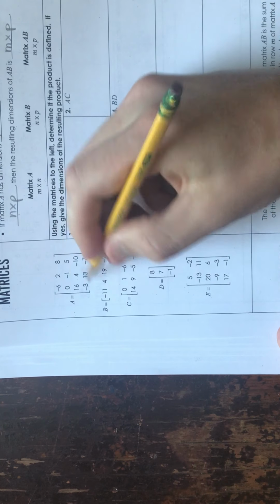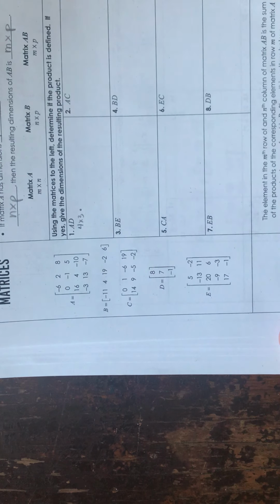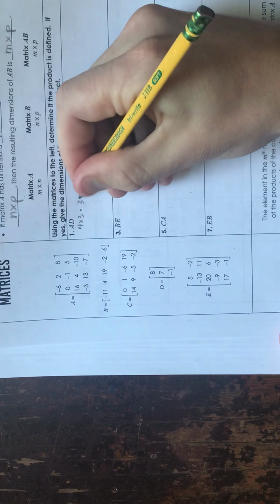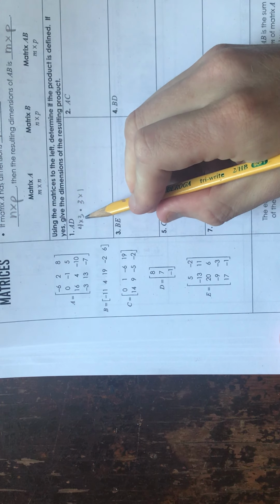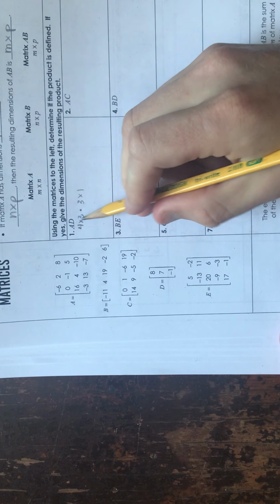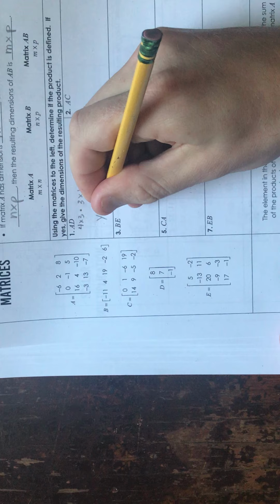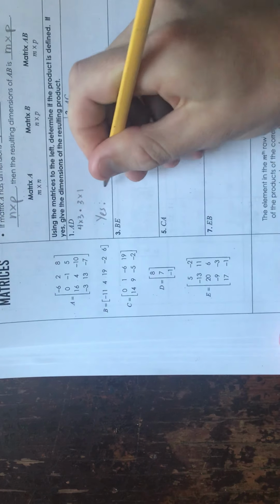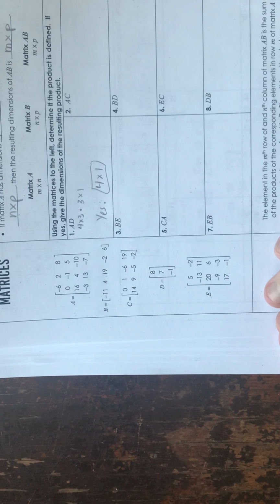5/28 and 5/29 - Matrix Multiplication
HW 5: #1 - 9 ODDS ONLY